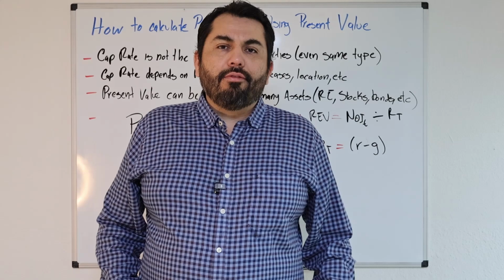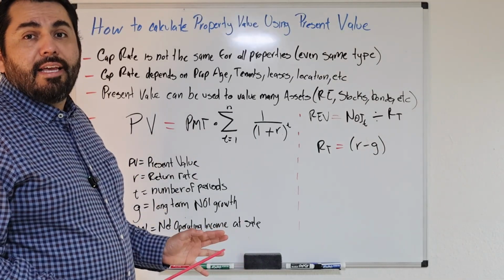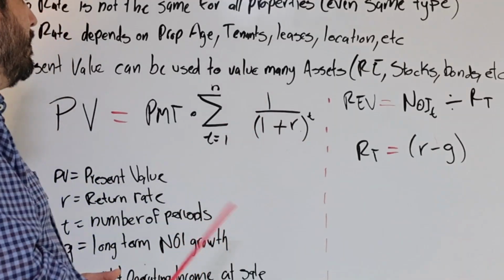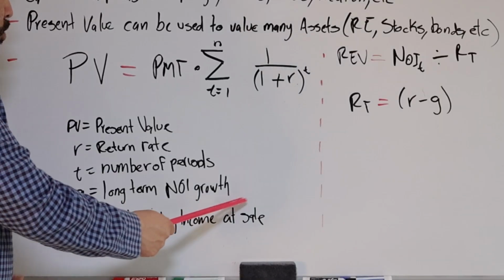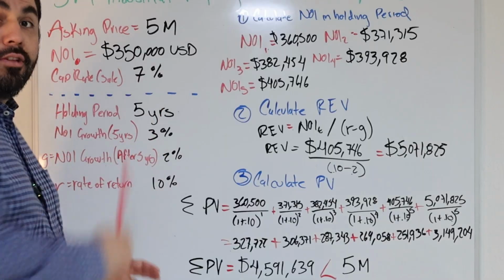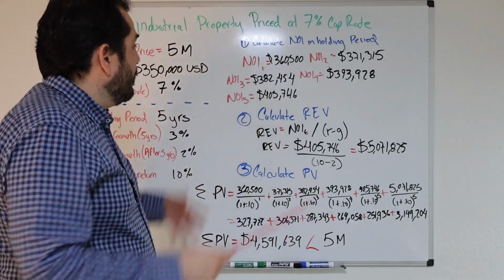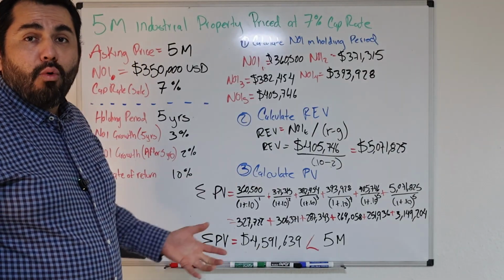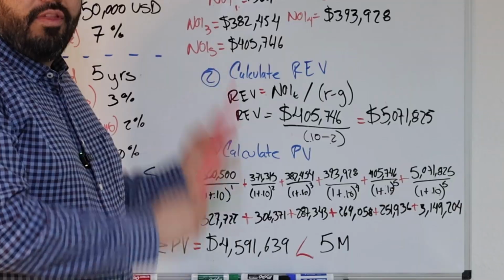How to calculate a property value with Present Value method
Ever wondered why investors obsess over "Present Value"? 🧐 In this video, we break down the fundamental concept of the time value of money and why it's the KEY to calculating the true worth of any property. If you want to invest like a pro, you need to master this formula! 🏠📈
What you'll learn:
• The core difference between today's dollar and tomorrow's.
• Why cash flow must be calculated in the present.
• The first step to valuing any real estate asset.

Start investing in USA🗽Commercial Real Estate from $20,000 💰🏠🏭
Looking to buy or rent a Warehouse or Office in the US? 🏭🏢

OR

Give me a call to discuss your next deal ✨📞